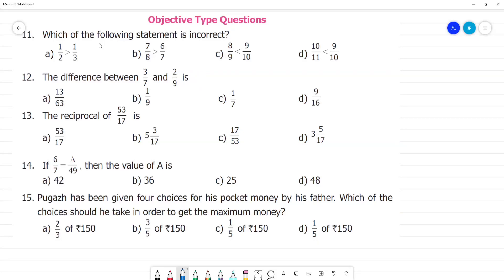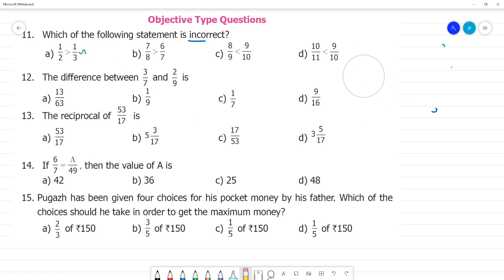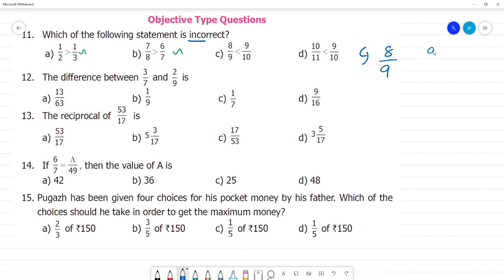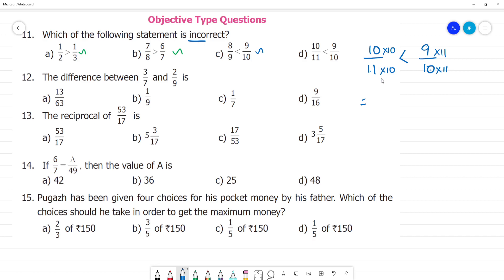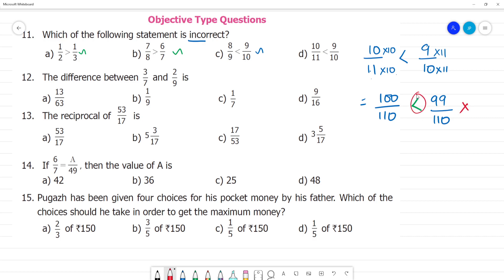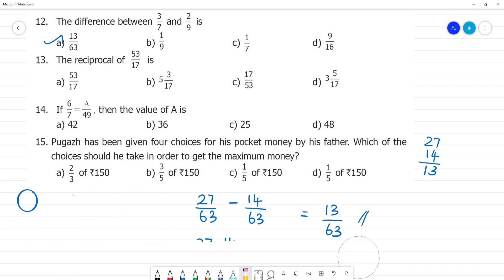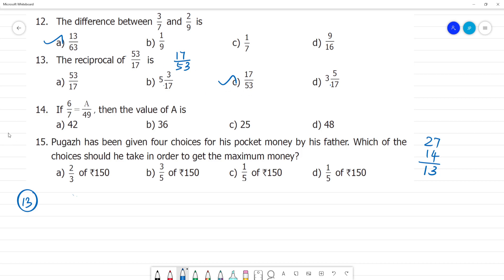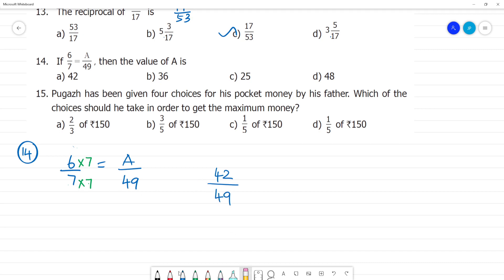6 TN Maths Term III 1. FRACTIONS Exercise 1.1 Objective Type Questions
TN Term III  1. FRACTIONS
Exercise 1.1
Objective Type Questions
11. Which of the following statement is incorrect?

12. The difference between 3/7and 2/9is
a) 13/63 b)1/9 c) 1/7d)9/16
3. The reciprocal of 53/17 is
a) 53/17 b) 5 3/17 c)17/53 d) 3 5/17
14. If 67=A/49 , then the value of A is
15. Pugazh has been given four choices for his pocket money by his father. Which of the choices should he take in order to get the maximum money?
a) 23of `150 b) 35of `150 c) 15of `150 d) 15of `150